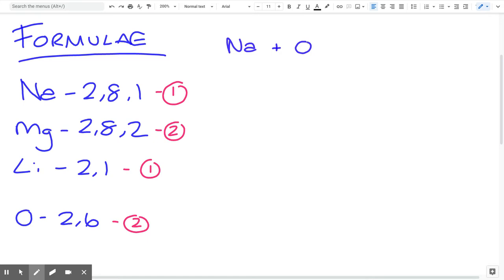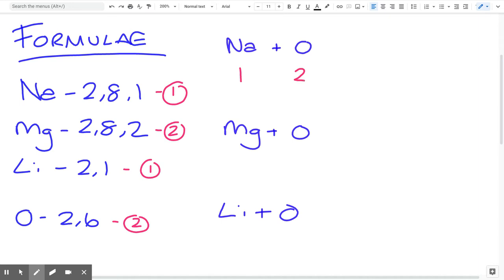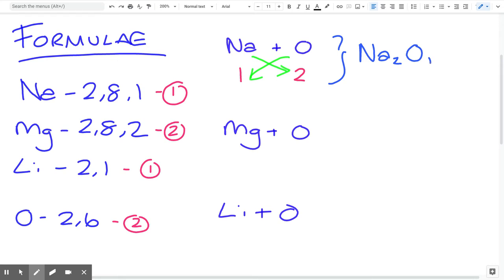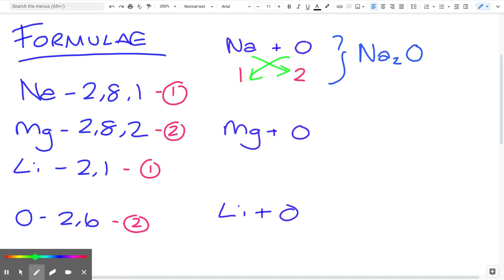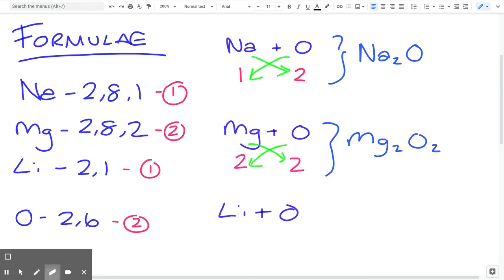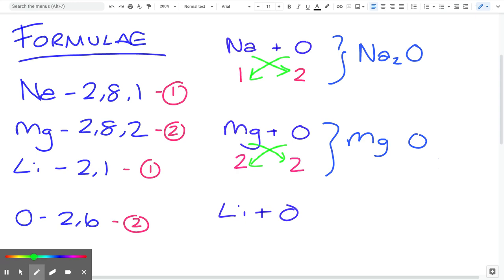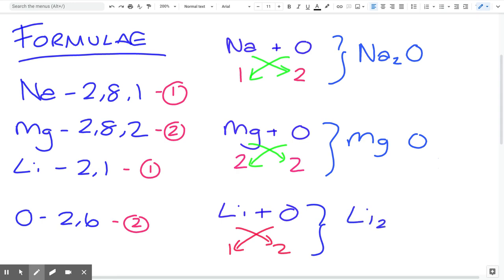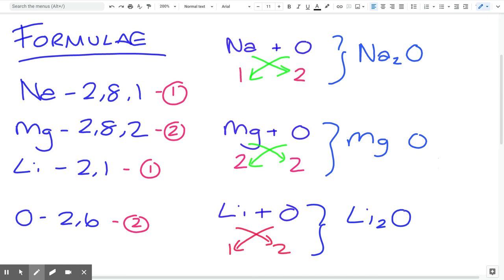GCSE Chemistry - Atomic Structure - Valency and Formulae